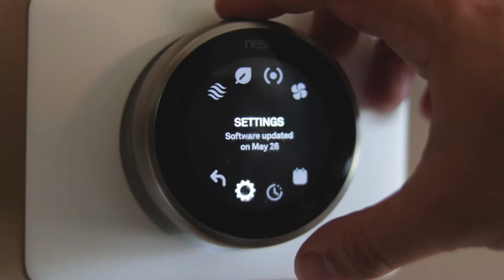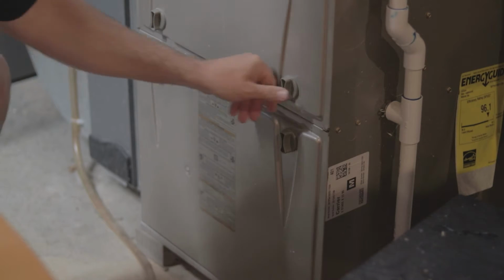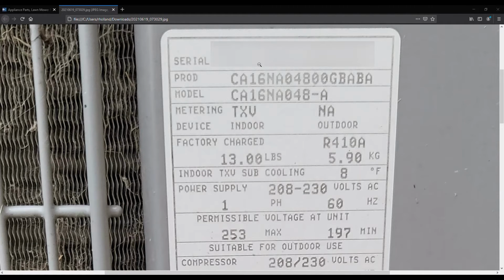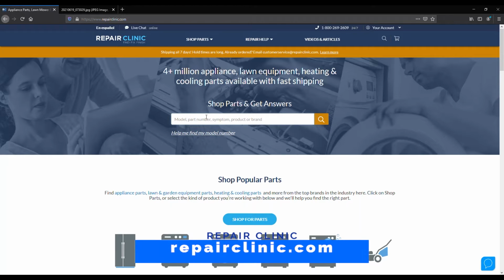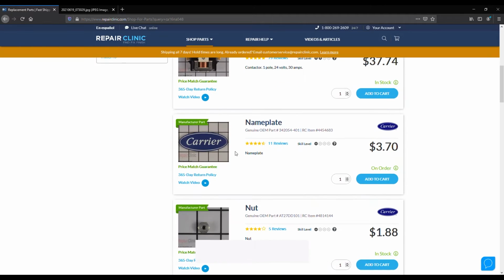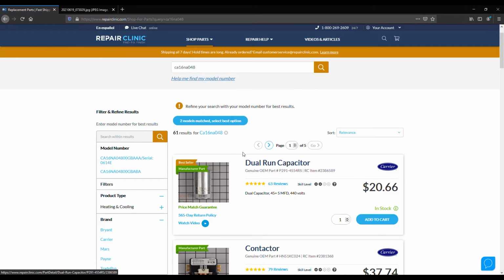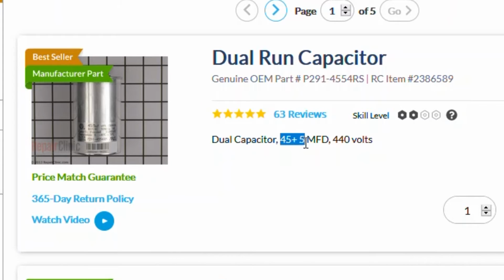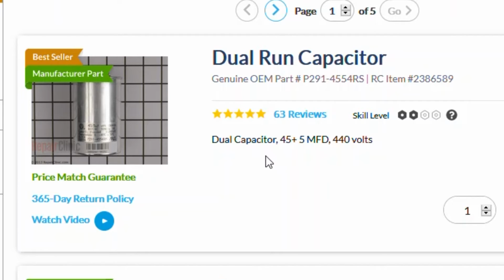8 Tips For Repairing Your House's Air Conditioning | Tips & Solutions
This week's video comes out of an issue I had last weekend with my home's HVAC system.  We discovered that our AC had stopped working and our son's birthday party was the next day.  So I set out and was able to repair the issue on my own.  So I decided to make a video that hopefully helps out anyone with the same problem.

So I take you through some warnings and considerations to hopefully put your mind at ease, then we look at how I troubleshoot a faulty AC system, then I show you how to repair the specific issue I ran into.

My specific issue was a bad start/run capacitor for the compressor, which it turns out is an easy fix!!

▶ Timestamps
00:00 - Intro
01:10 - Part #1 - Warnings & Considerations
03:08 - Part #2: Troubleshooting
04:03 - Part 2.2 - Air Filter
05:29 - Part 2.3 - Blower Fan Issues
06:45 - Part 2.4 - Power Switch
06:55 - Part 2.5 - Frozen Evap Coil
08:12 - Very Important Note About Frozen Up Systems
08:39 - Part 2.6 - Low Charge
09:09 - Part 2.7 - Fan Capacitor
10:47 - Part 2.8 - Compressor Fan
12:03 - Part #3 - Find Replacement Parts
13:41 - Part #4 - Replacing the Part
15:44 - Electrical Safety Tips
15:48 - 1. Check all Circuits
15:57 - 2. Wire with one hand
16:20 - 3. Wear Closed Toed Shoes
20:19 - Victory

▶ Links in Video:
(I use Rebrand.ly for my URL shortening)

▶ Want to try trading stocks?

▶ Get a One-Month Trial of Great Music for Creators (I use this on my photography channel)